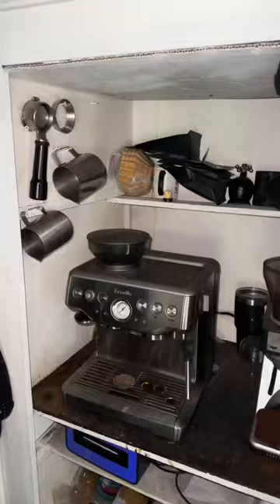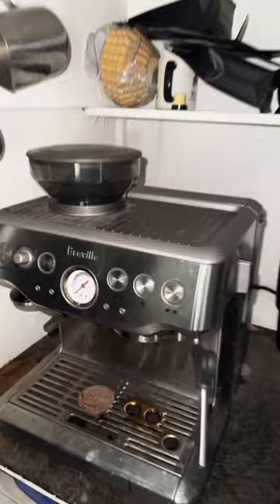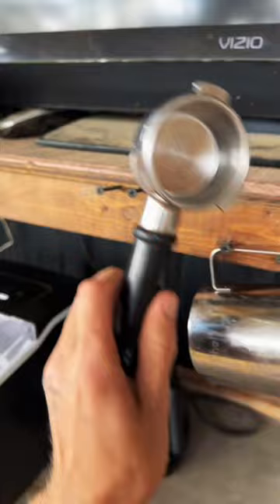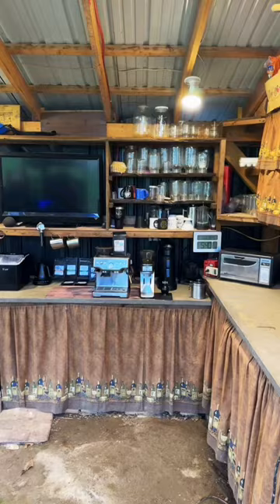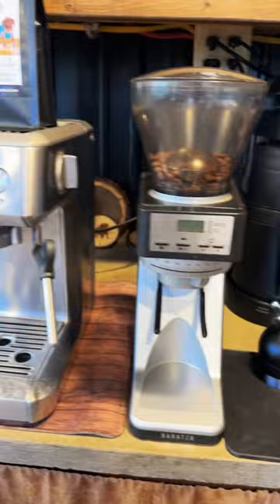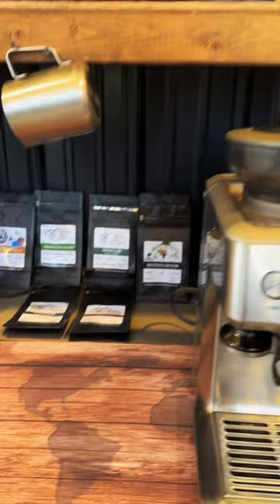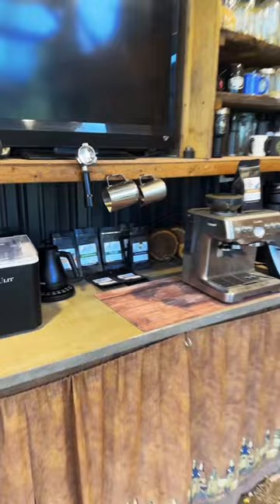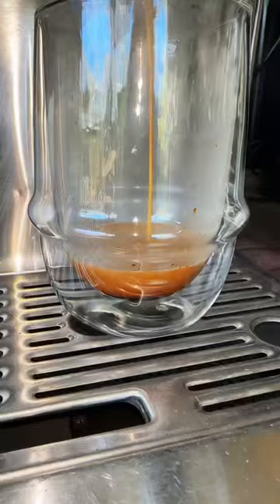Setting up the coffee bar